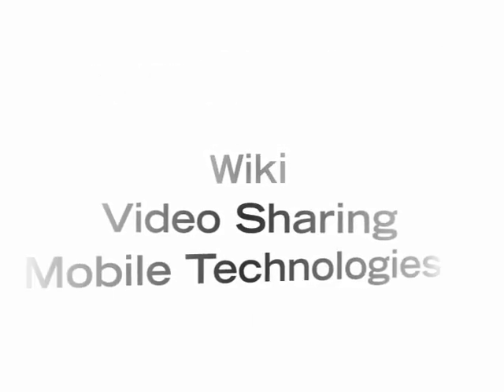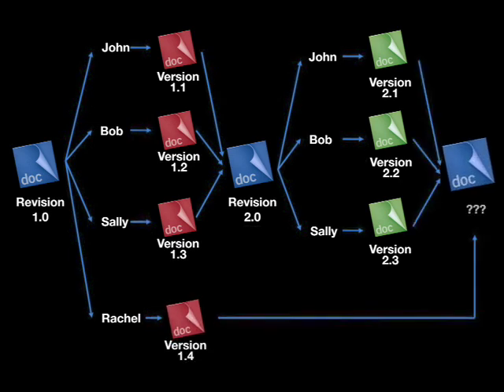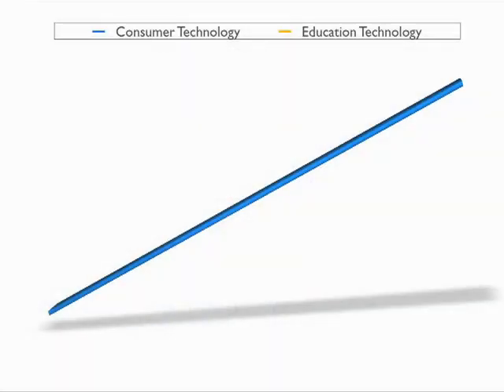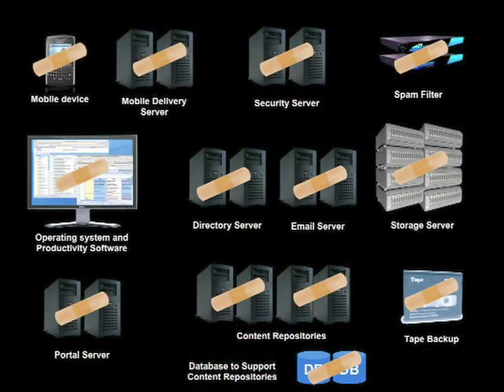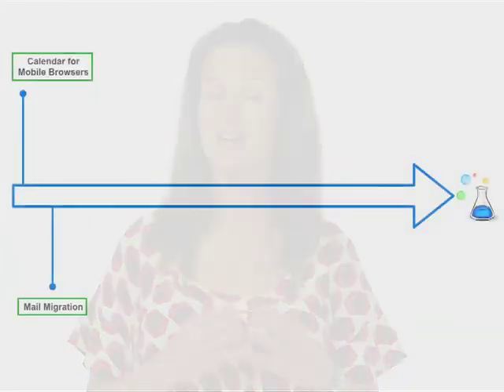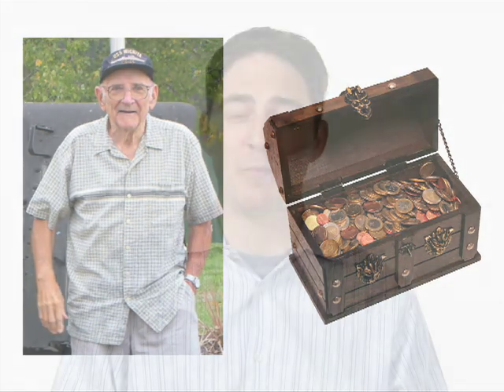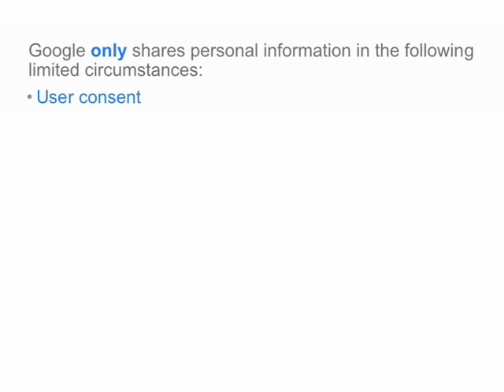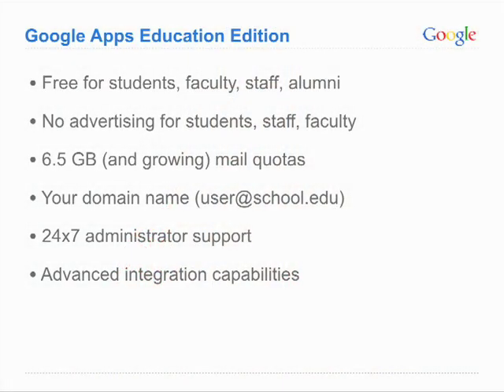Why Google Apps for Education?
Jeff and Sam from Google talk about Google Apps Education Edition